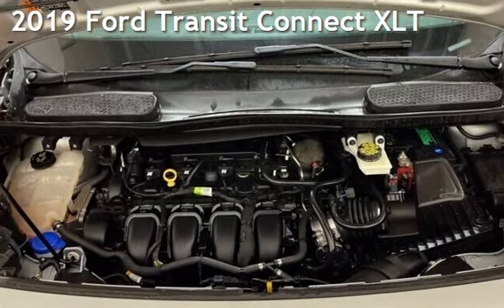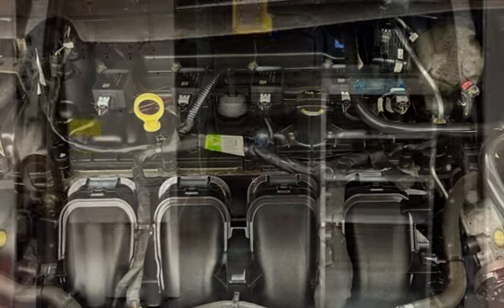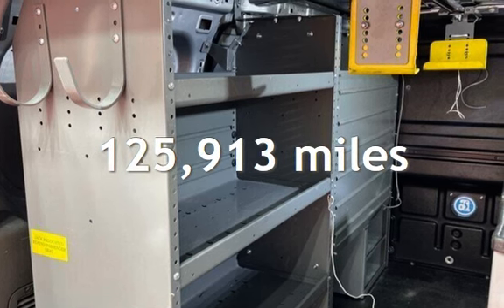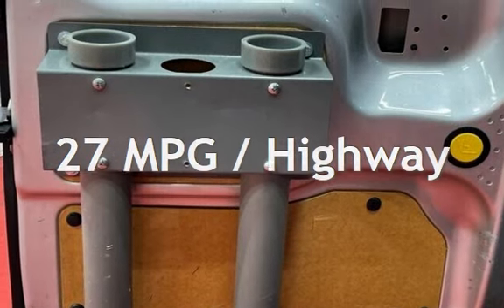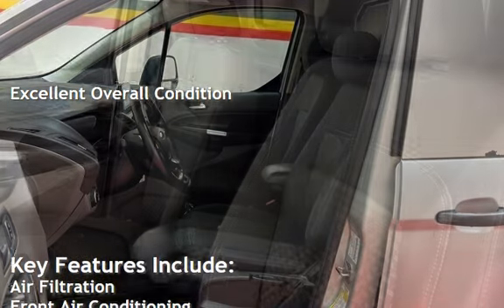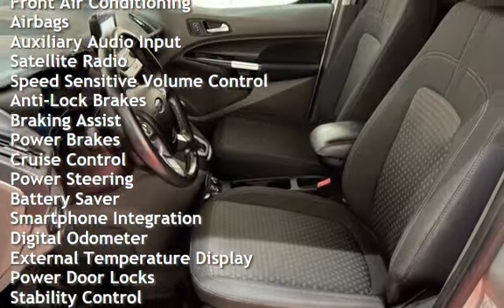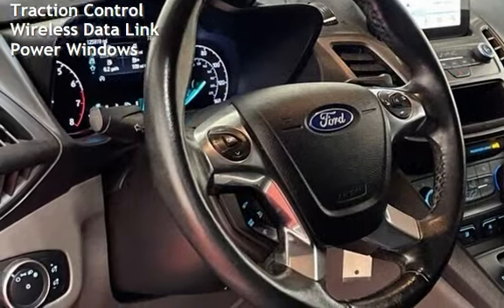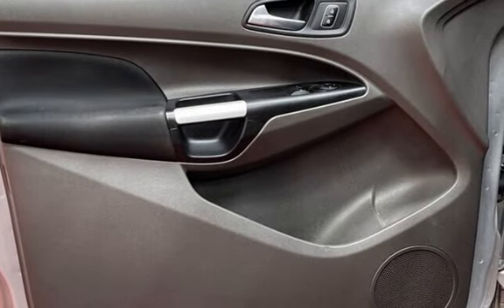2019 Ford Transit Connect XLT for sale in Temple Hills, MD